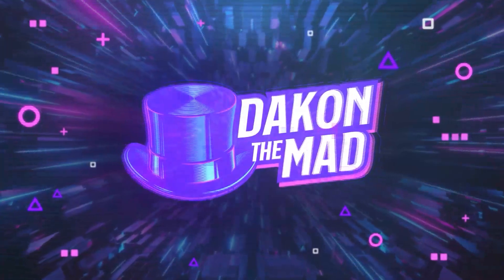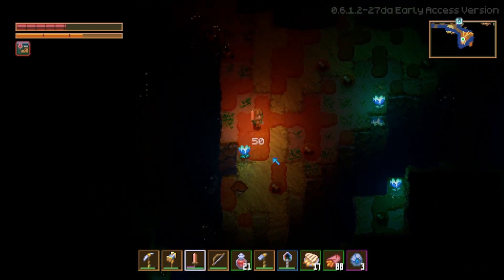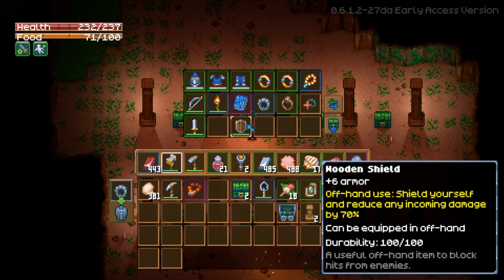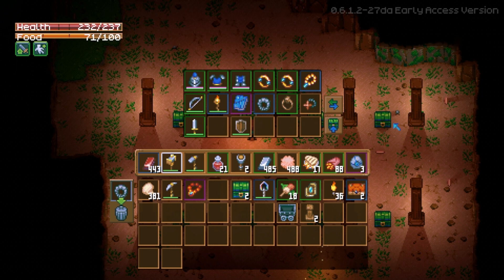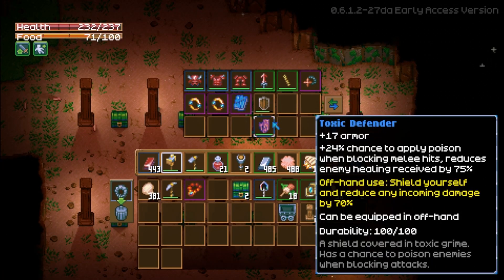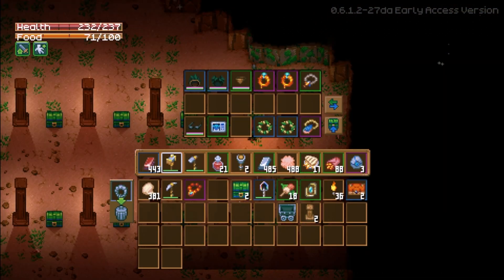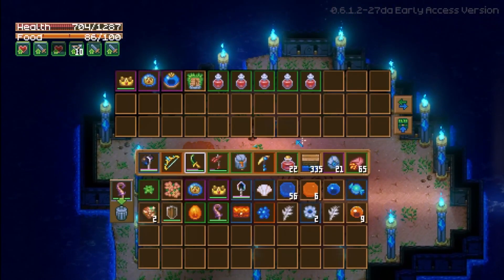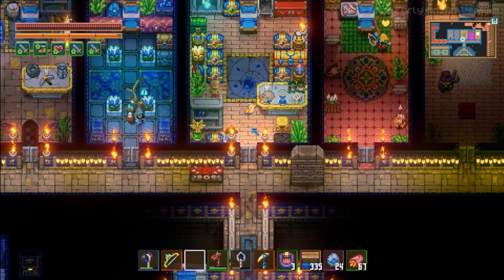Core Keeper EA | Beginner's Guide to Build Progression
Core Keeper | Beginner's Guide to Build Progression
    What gear do you want to start with? What upgrades should I focus on? What's next in the progression chain for my character's build? Find your answers here!